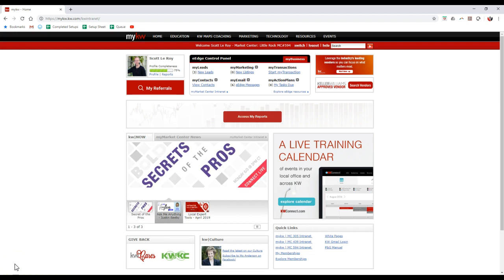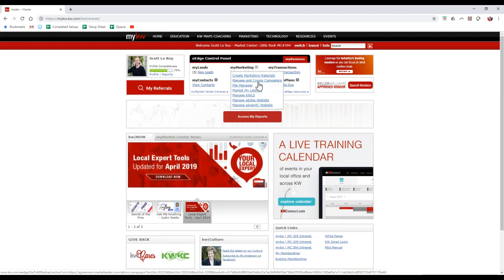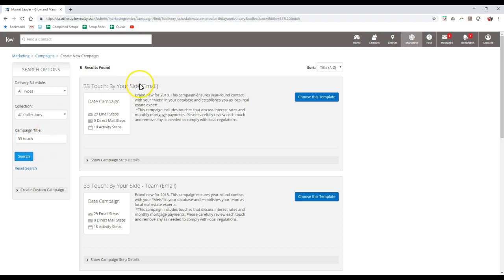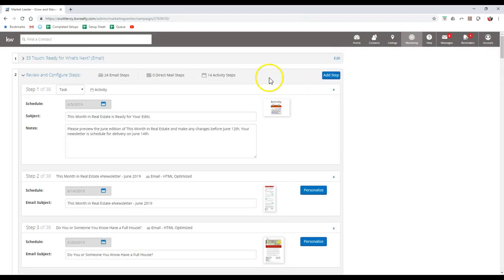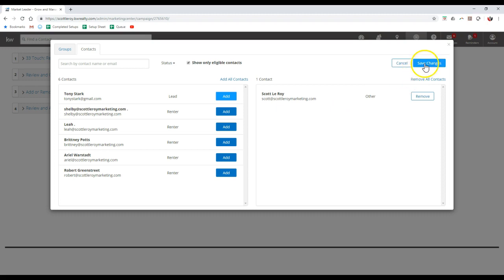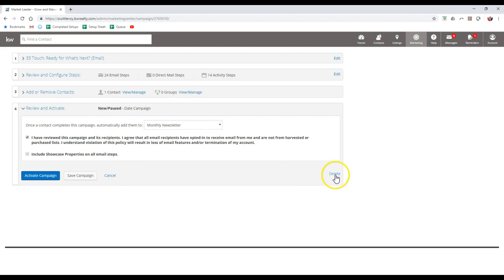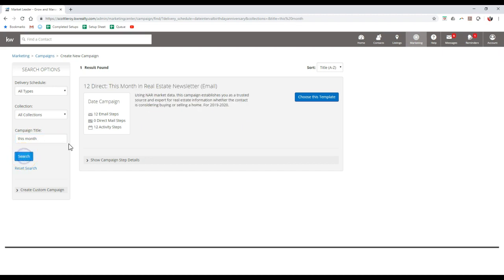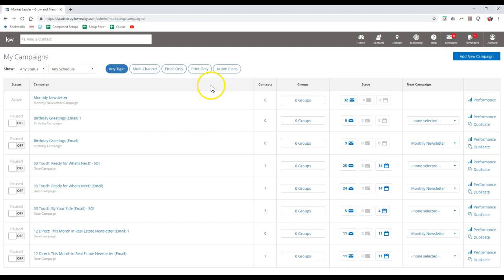myKW Tip - Set Up The New 33 Touch or TMIRE Campaigns For 2019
Learn how to set up your new 33 Touch or This Month In Real Estate campaigns via myKW with CEO Scott Le Roy of Scott Le Roy Marketing.